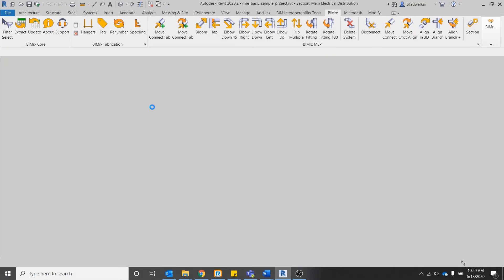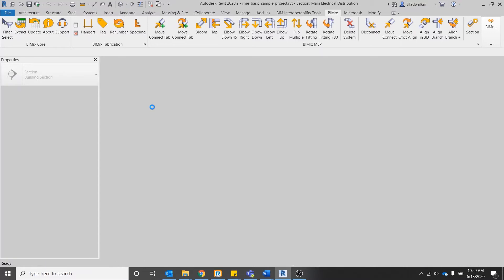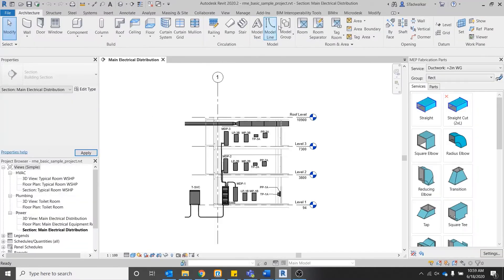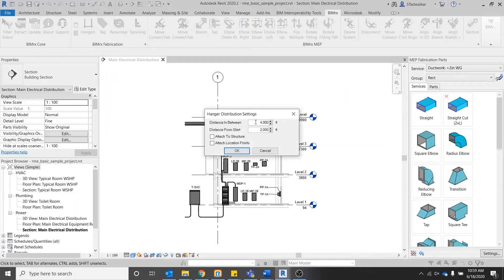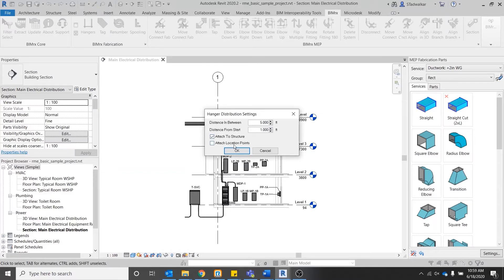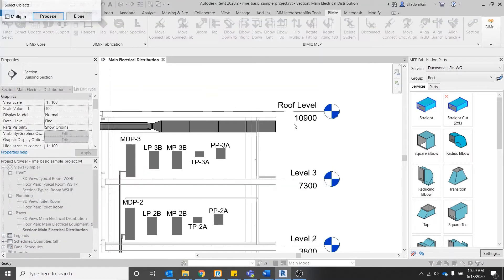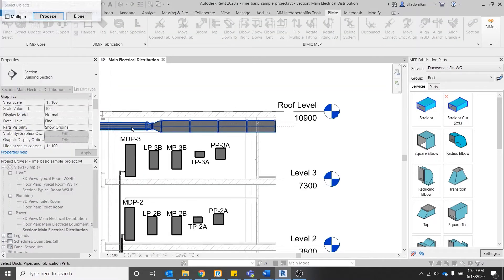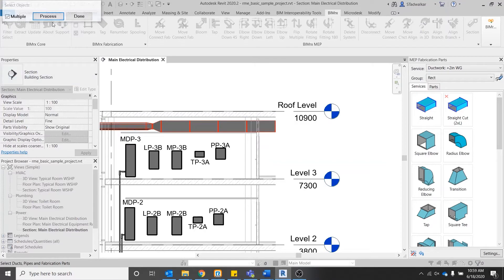BIMrx Fabrication - Feature - Hangers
Learn more about the new BIMrx Fabrication feature, Hangers. The tool automatically creates hangers for ducts and pipes on standard Revit elements.